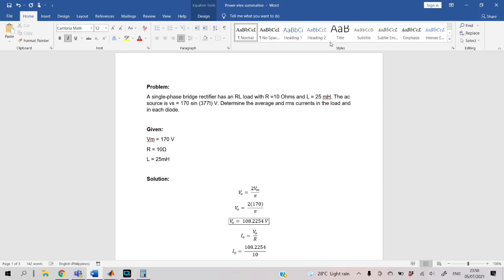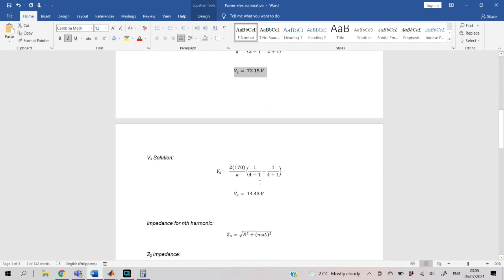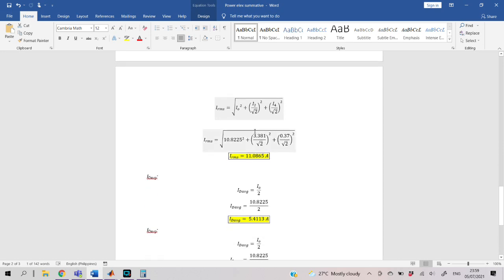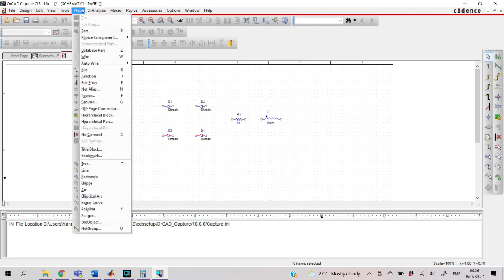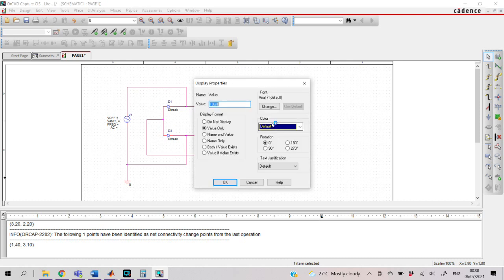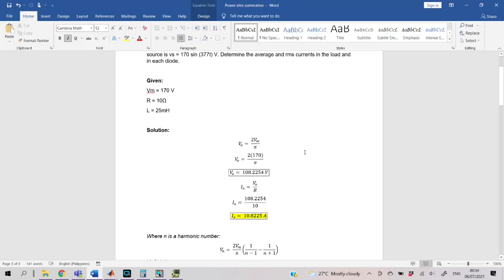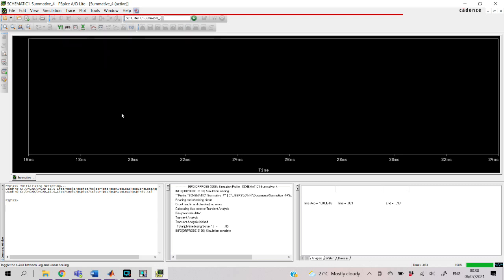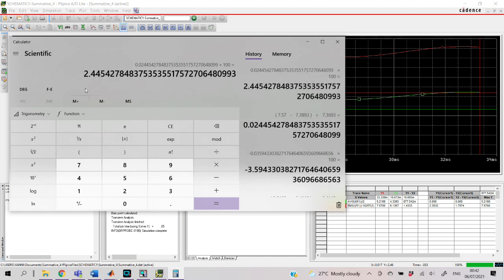Summative Assessment Final Period (Power Electronics) | Jimuell Leian Fabian | ECE32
Summative Assessment on Power Electronics